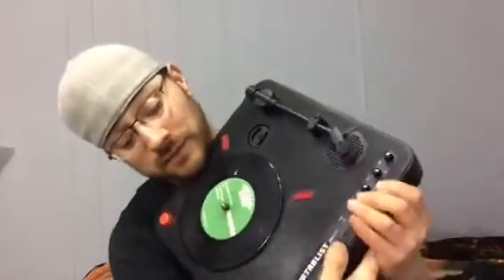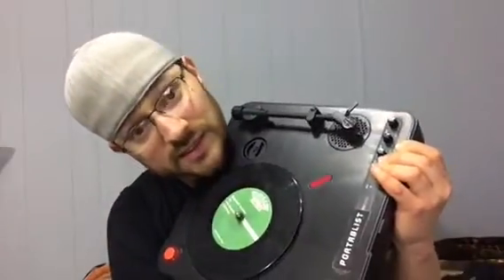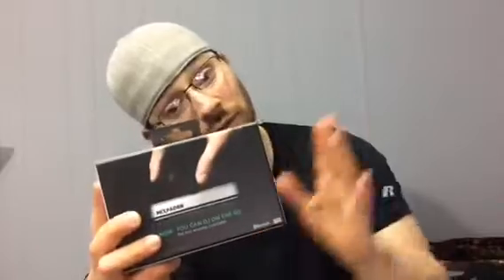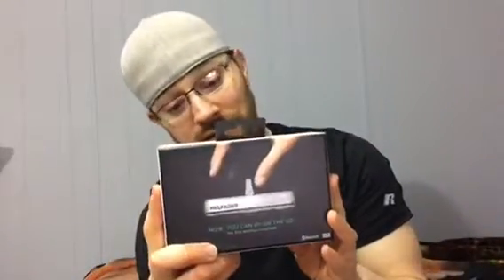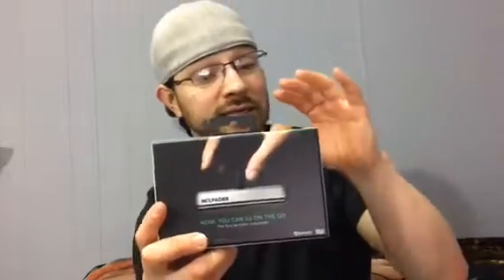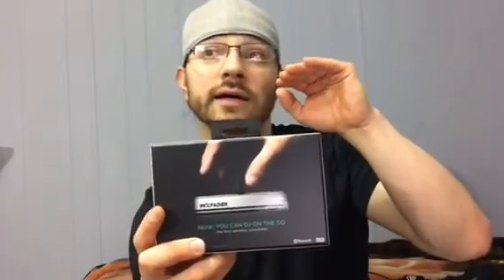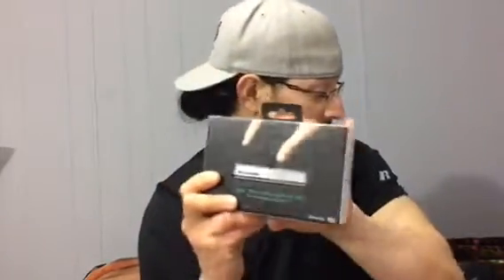Update video..... quest for 1000 subs... contest